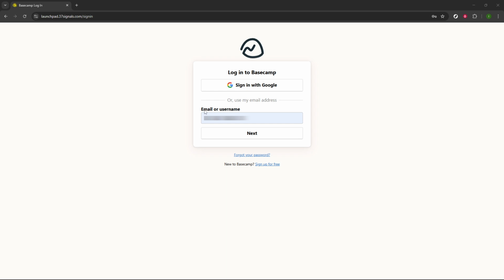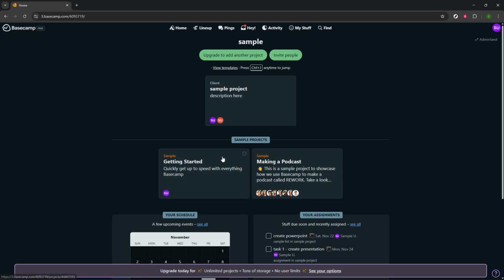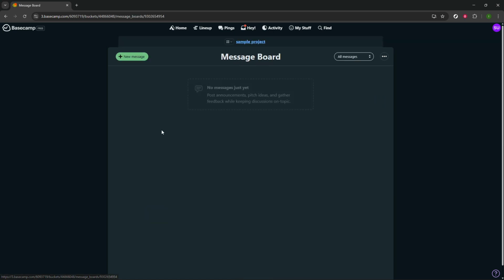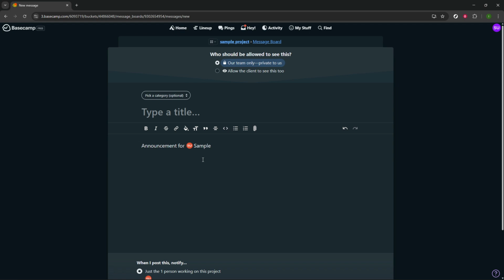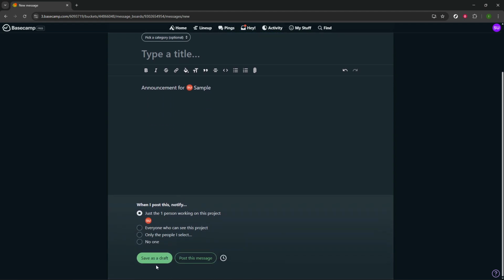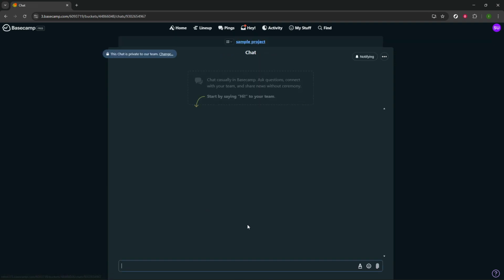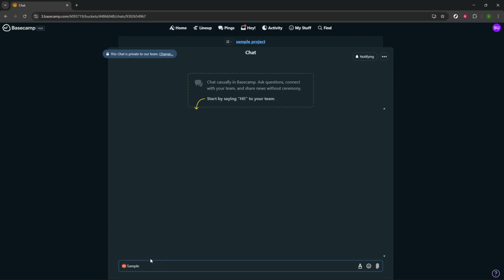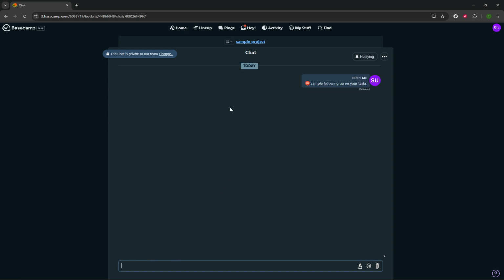How To Mention In Basecamp (Quick Guide)